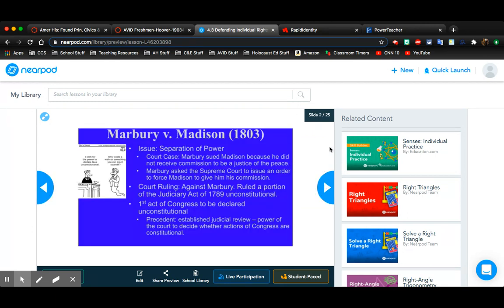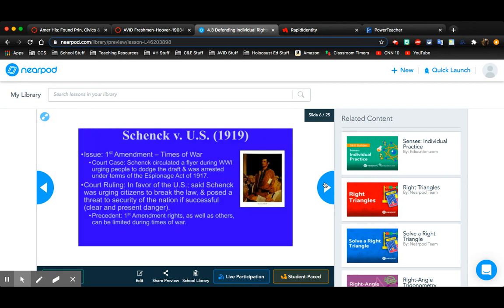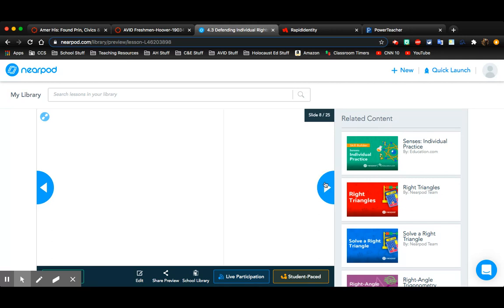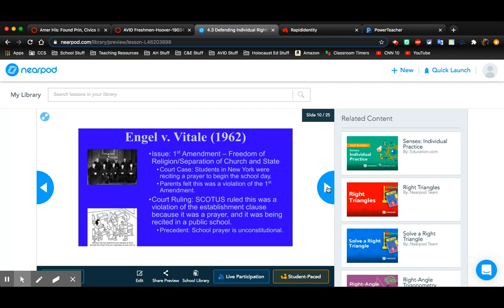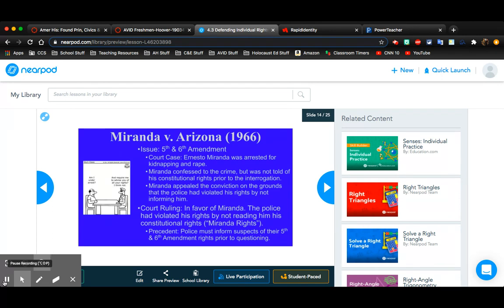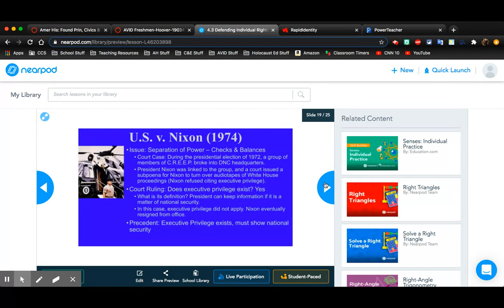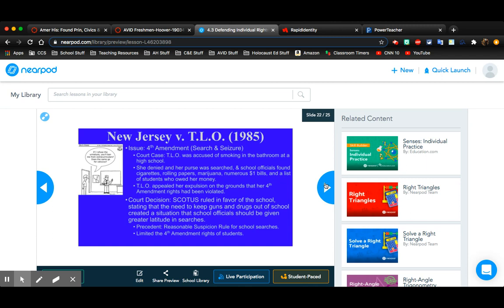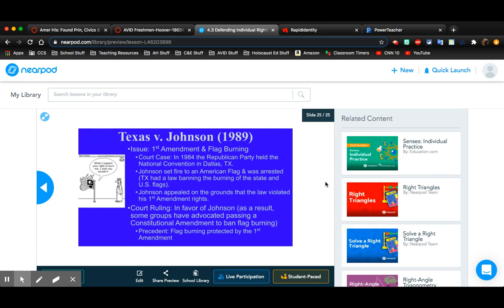4.3 Defending Individual Rights Nearpod Lecture